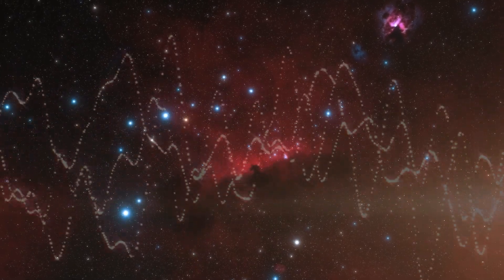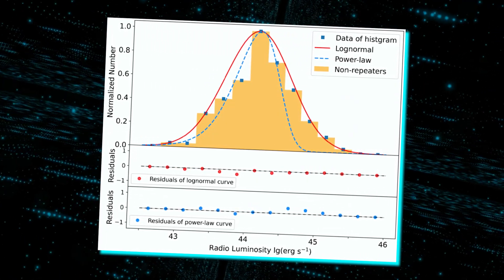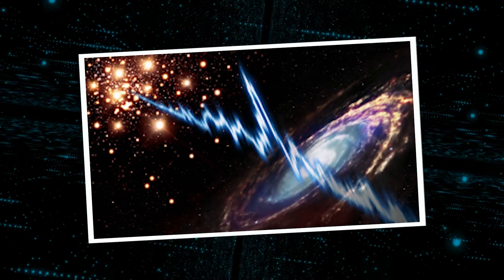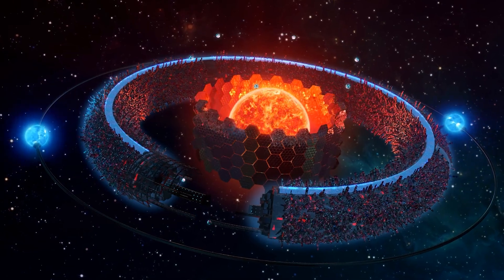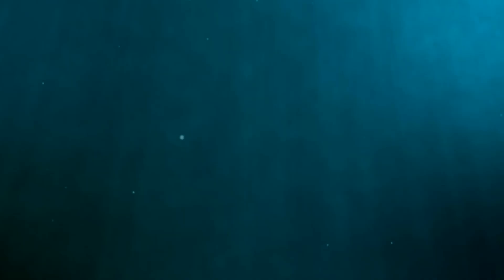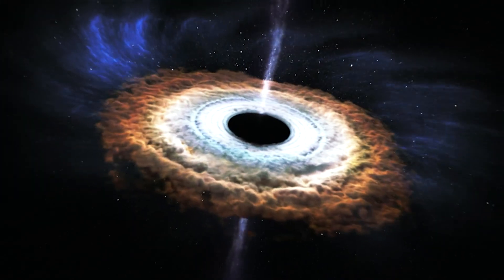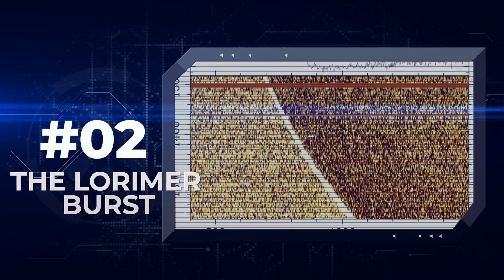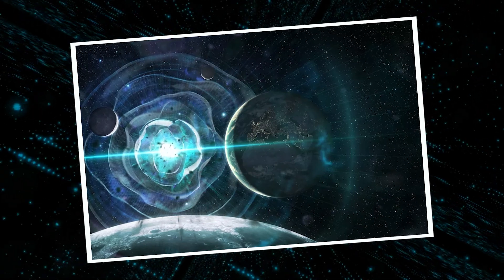10 Scariest SIGNALS From Space That Contradict What We Know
Defying the laws of physics, challenging our understanding of astronomy, and shattering the very foundations of life itself.

Some terrifying sounds and signals have just arrived from the cosmos.

Signals and sounds are our primary means of learning about the Cosmos. Still, the recent discovery of enigmatic signals from across the universe has sent shivers down our spines, as these are not mere noises but profound messages that defy our perception of reality.

How do they question our perceptions of reality? How will deciphering these enigmatic sounds affect our understanding of the universe and our place within it?

Join us as we examine the 10 Scary SIGNALS From Space That Contradict What We Know and its significance.